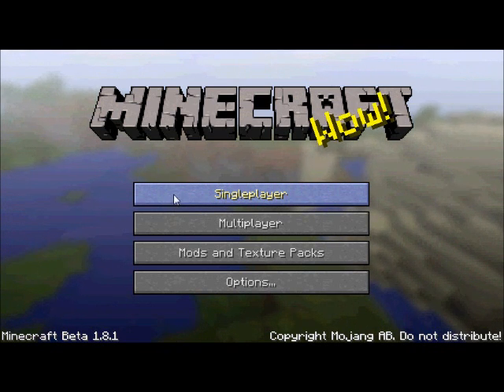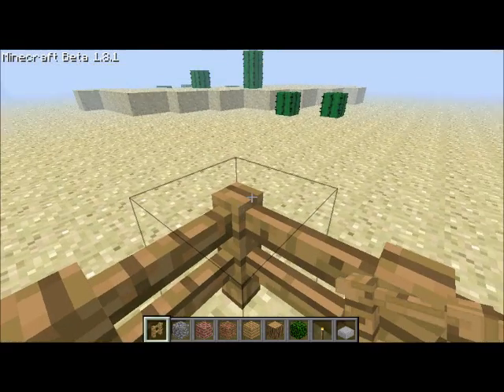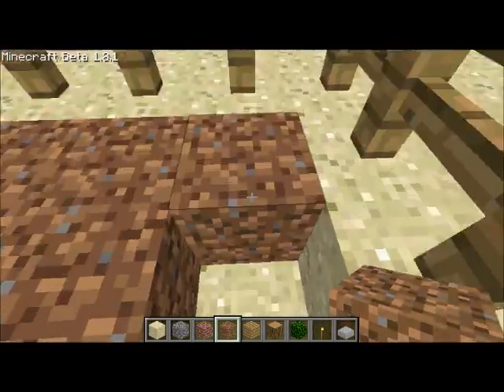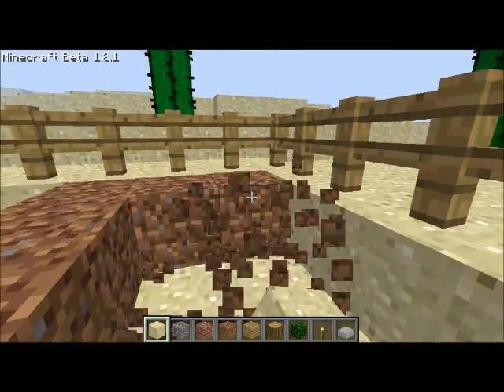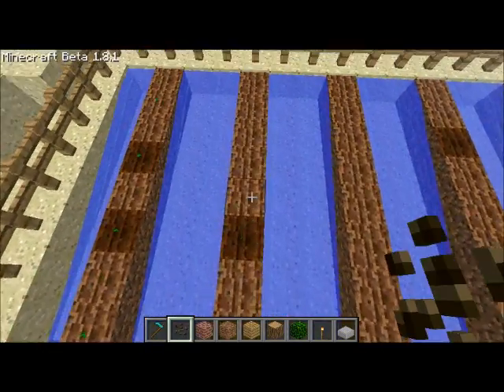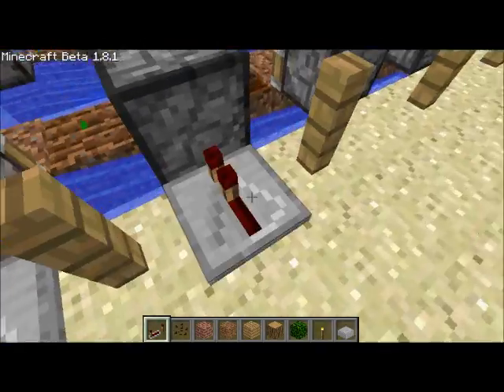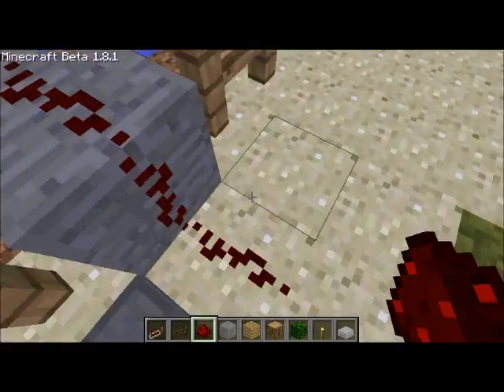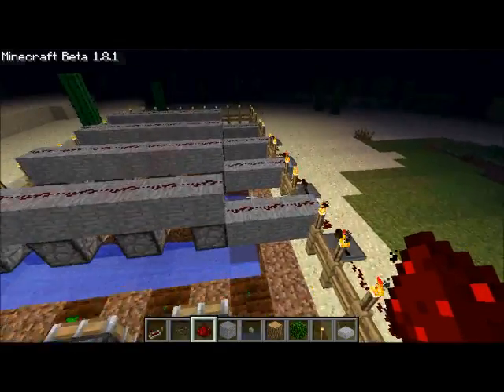how to make a auto harvesting melon farm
The music in the beginning is not mine own. More maps and other videos are coming soon. Redstone videos coming soon. Have a great day.